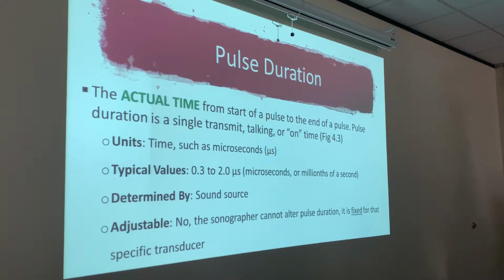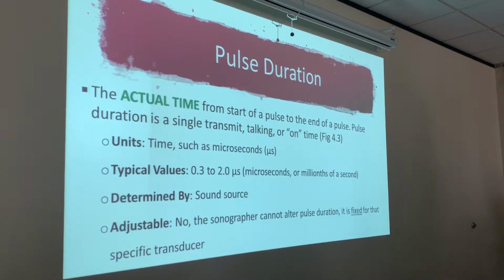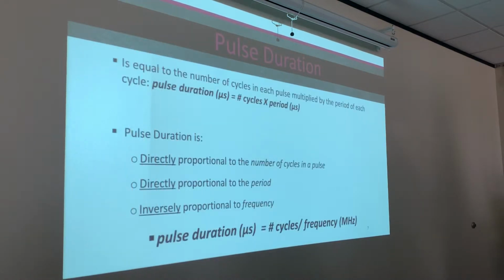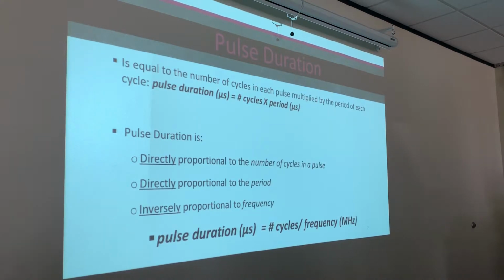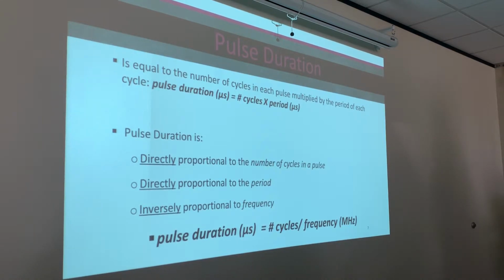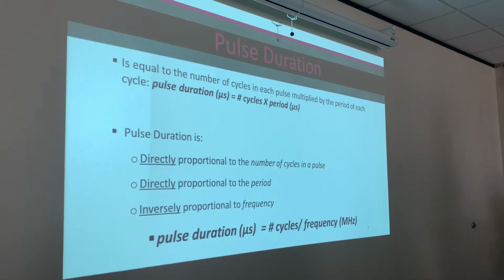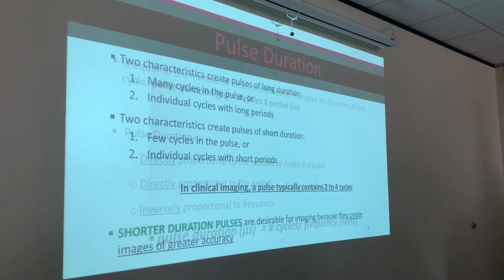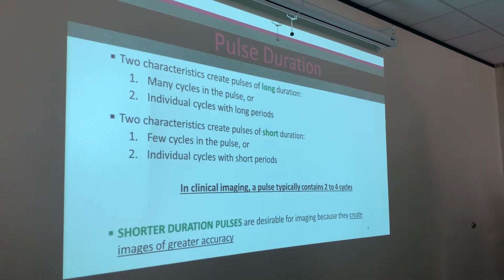Ep 100 : Chapter 4 Physic Part 4